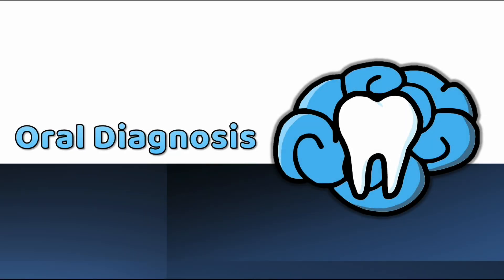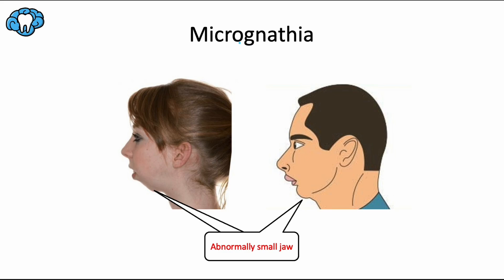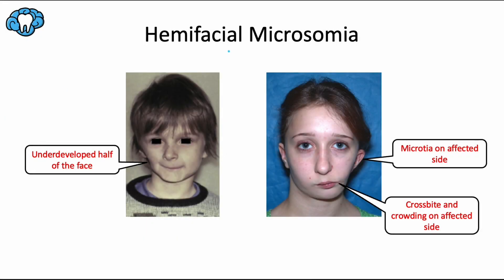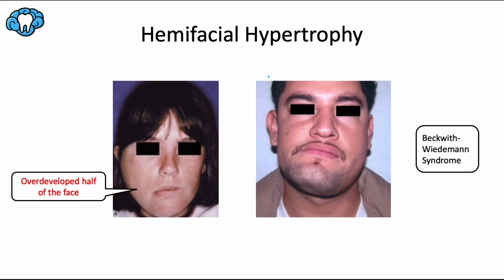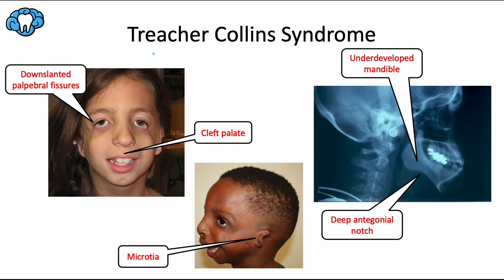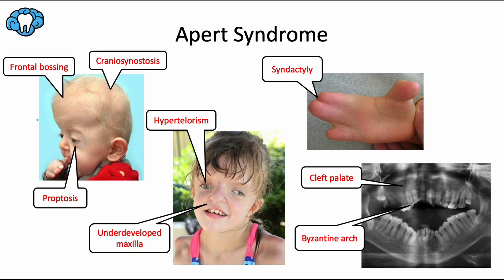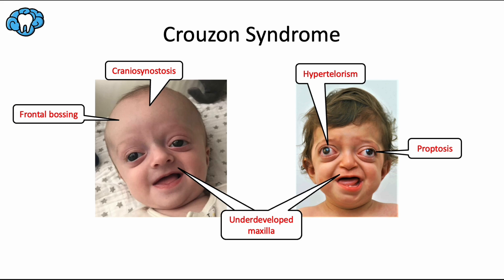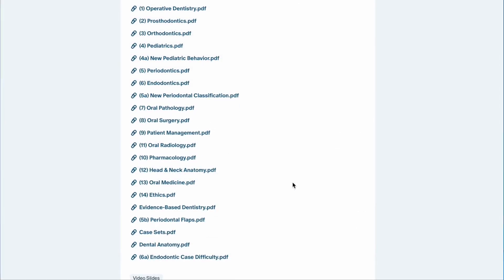Oral Diagnosis | Developmental Disturbances of the Jaws | INBDE, ADAT